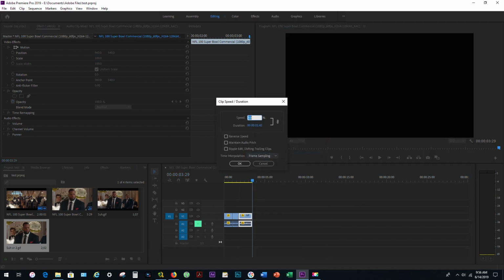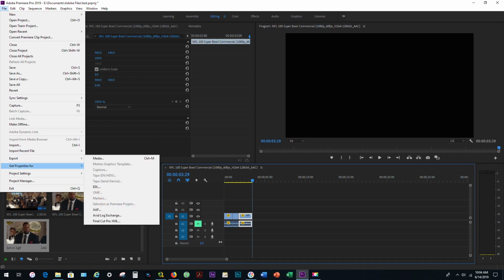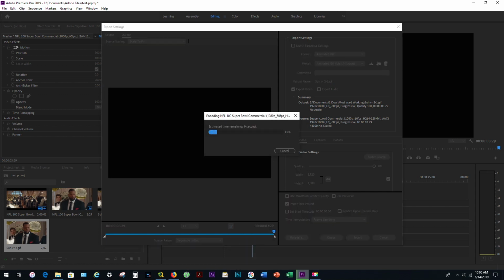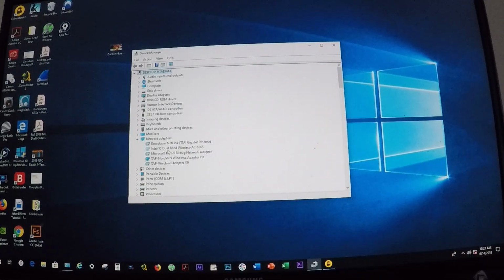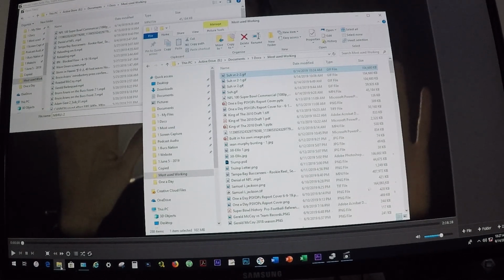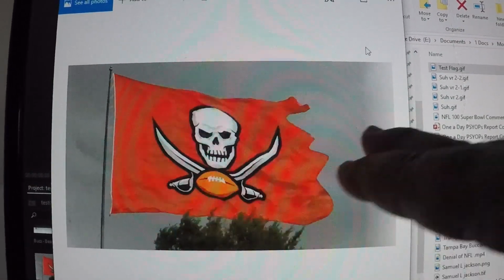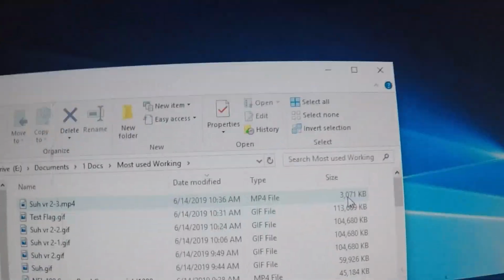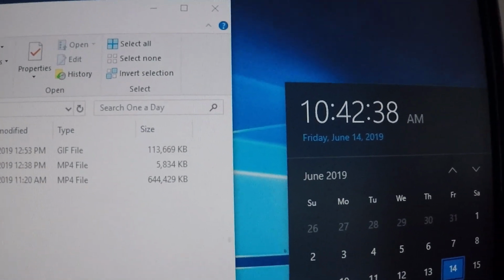Real Time Hacking and Manipulation of Adobe Premier - 6-14-19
Recording for 6/14/19 continues the capture of the RNM Program’s Psychological Operations involving the ability to completely dominate a victim’s personal computer.  My PC and all of its software do not belong to me. The people who terrorize me every day own all of it, at least in actions. This incident is about the ability to manipulate Adobe Premier video editing software in real time, and make the changes permanent, at least beyond my capabilities to change.